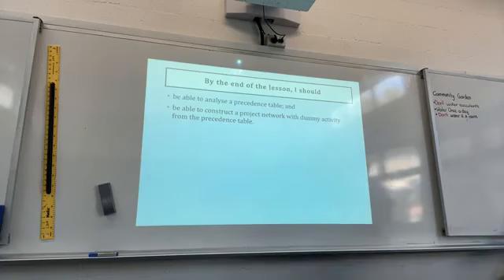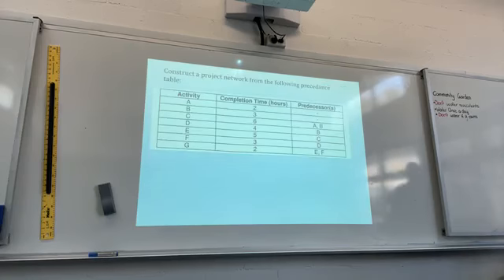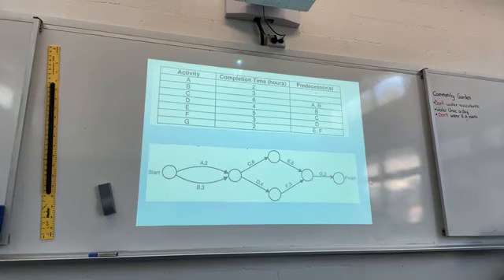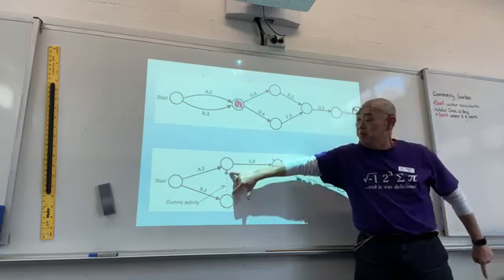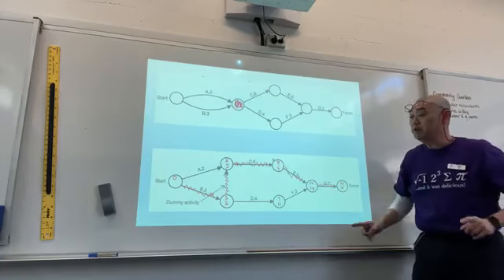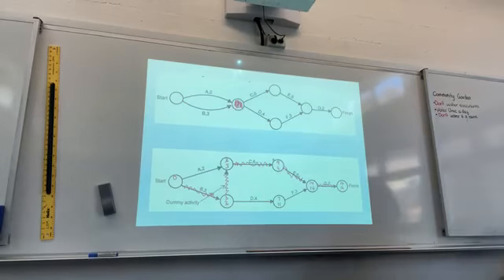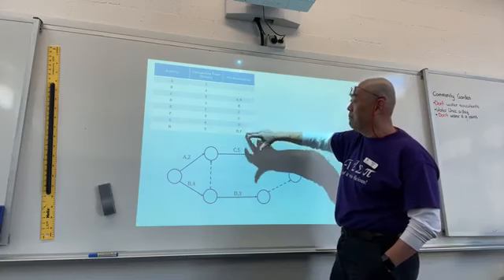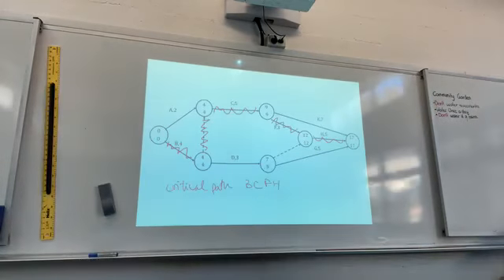Constructing A Project Network with dummy activity